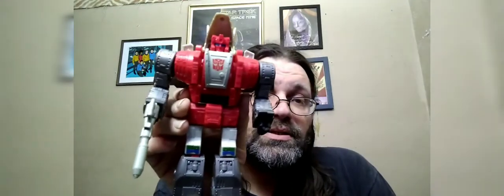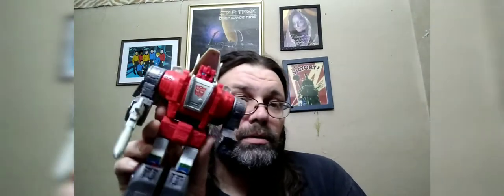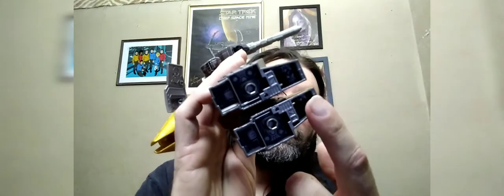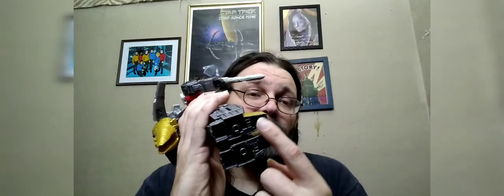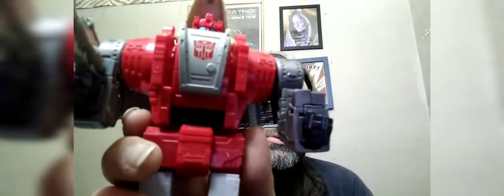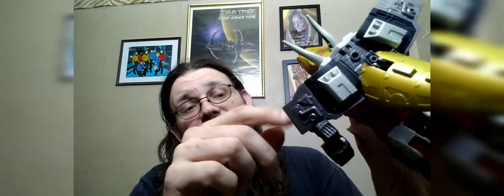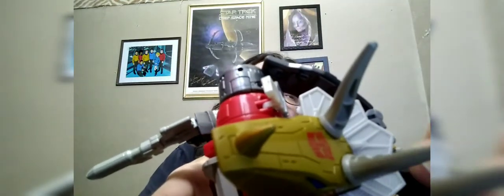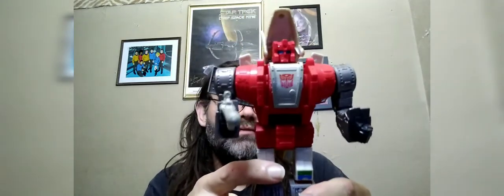Nerd in Texoma: Dinobot Slug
video about the Transformers Studio Series 86 Dinobot Slug